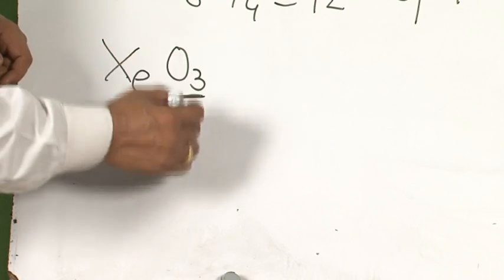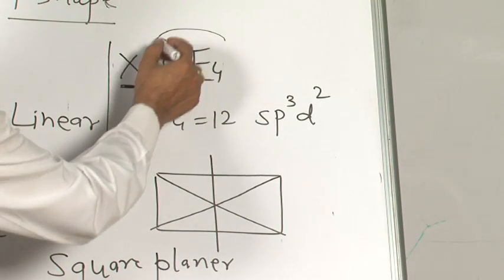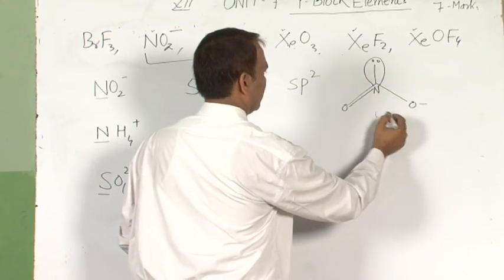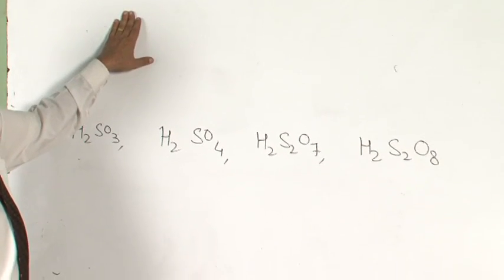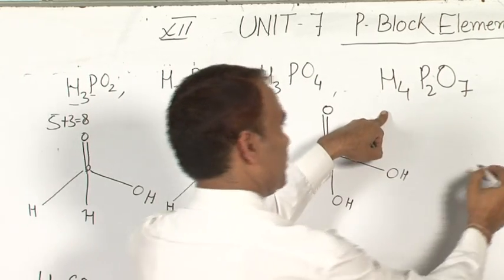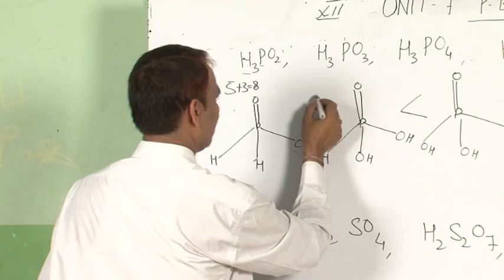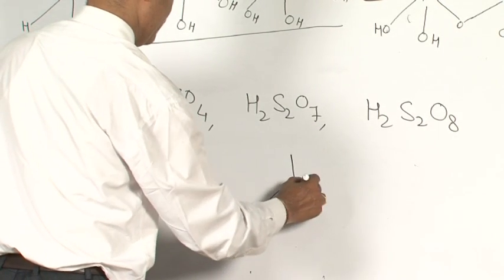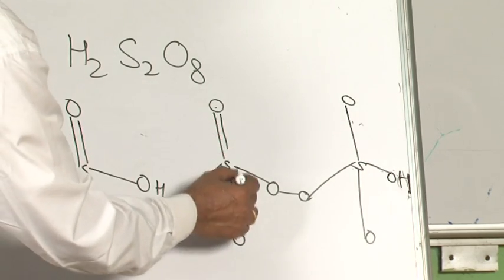7-P-block Elements Part-1 Chemistry XII